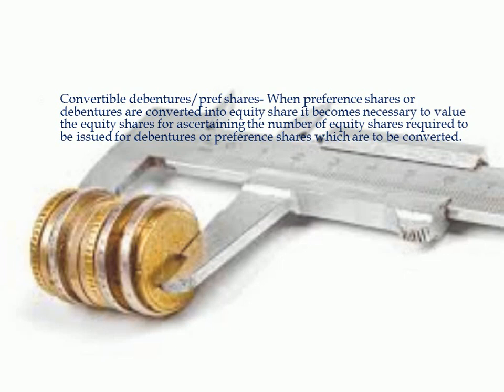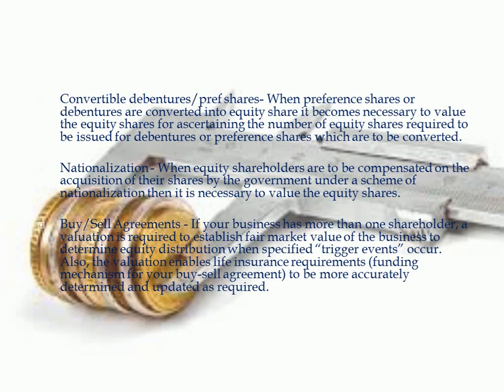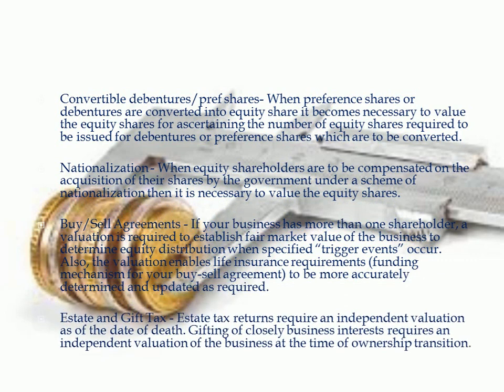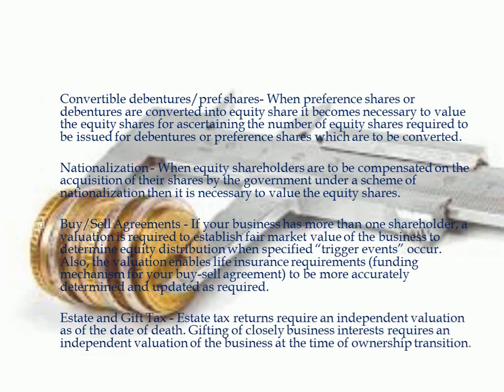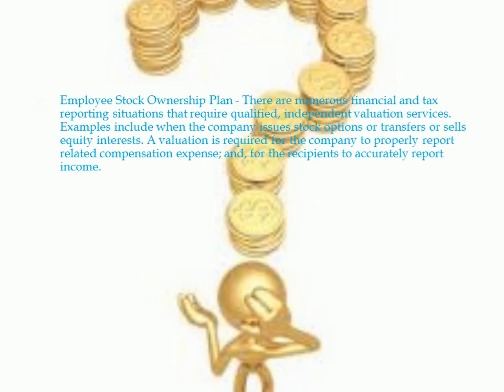3 Reasons For Valation